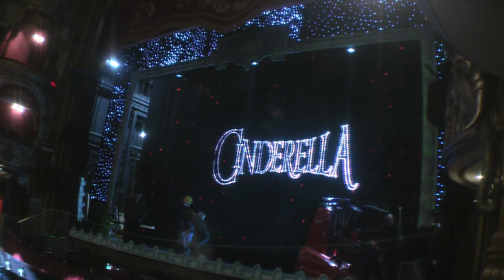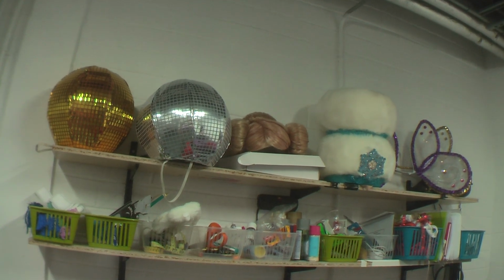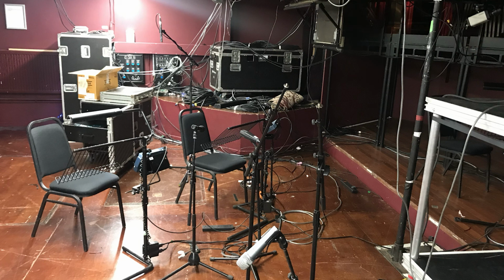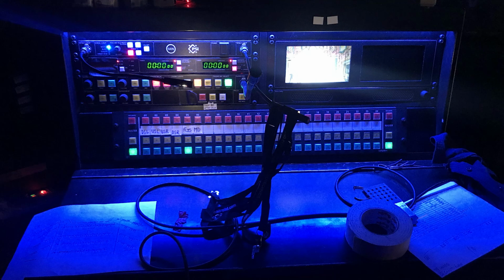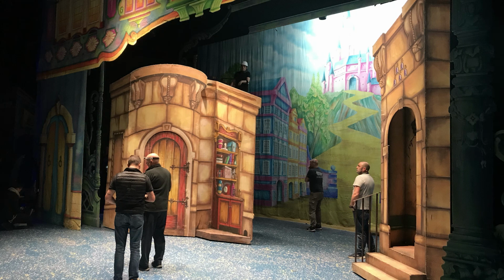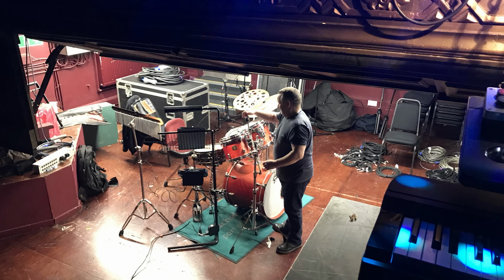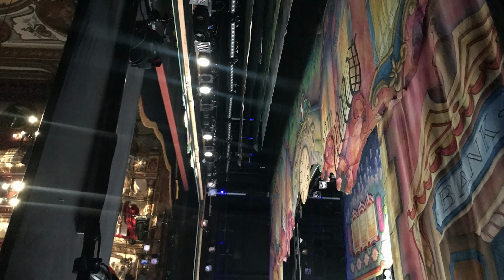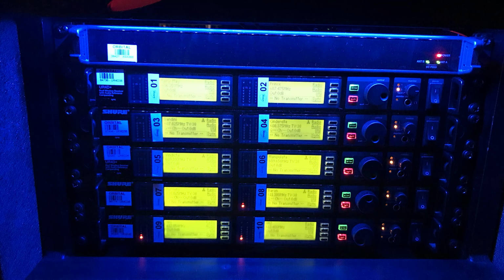7 Days Till Panto - Day 2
The trucks are empty, the show is in and the lighting, sound and scenery is being built - this episode explains some of the things that happen behind the scenes of the production of Cinderella at the Grand Opera House, Belfast Christmas 2022